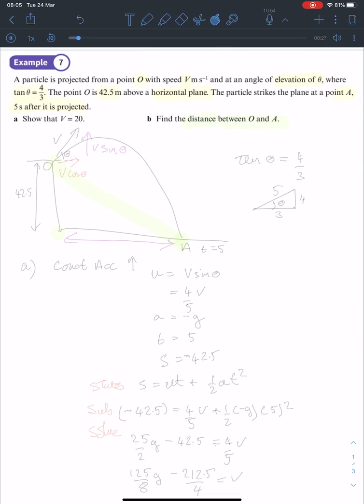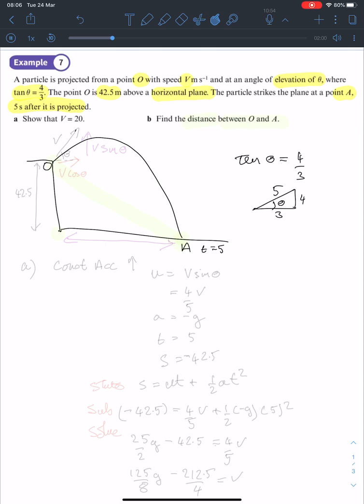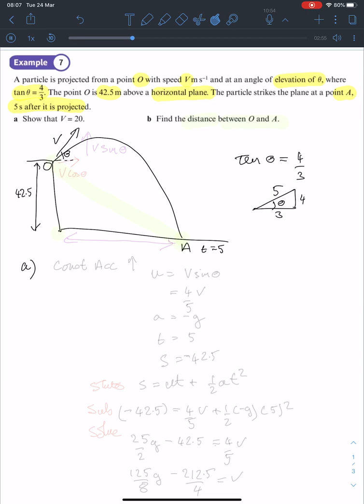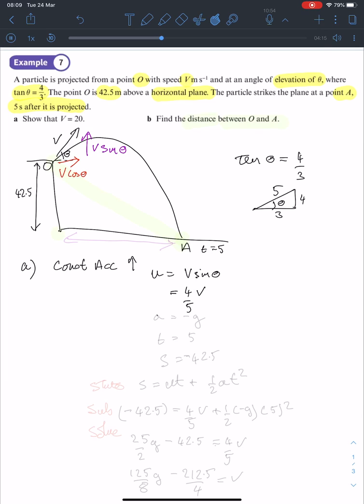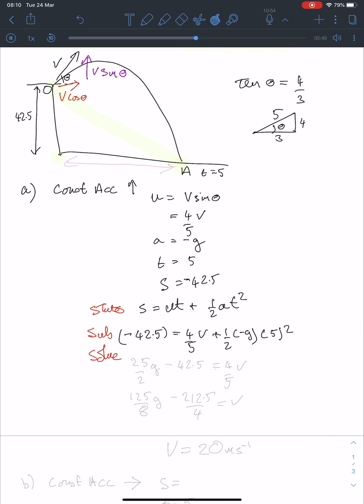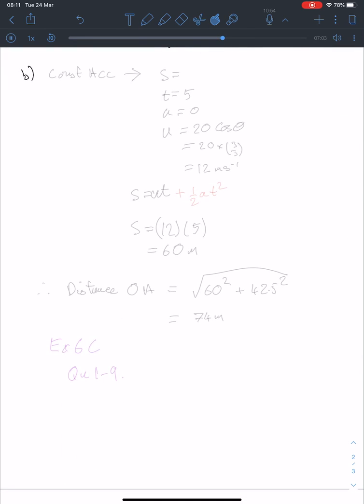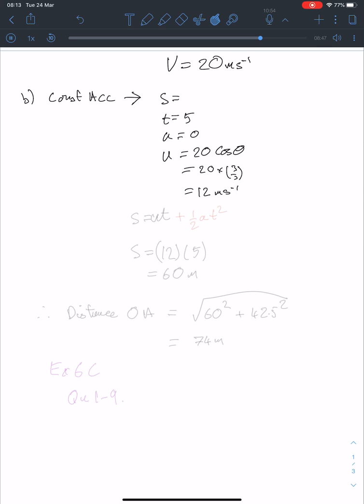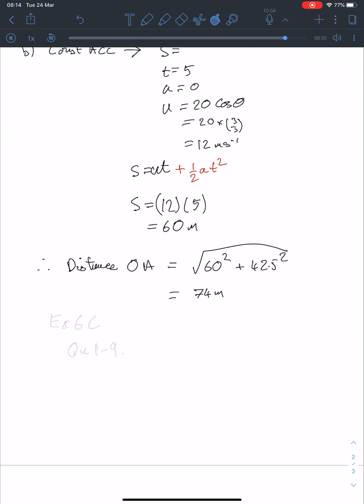Chapter 6.3 - example 7